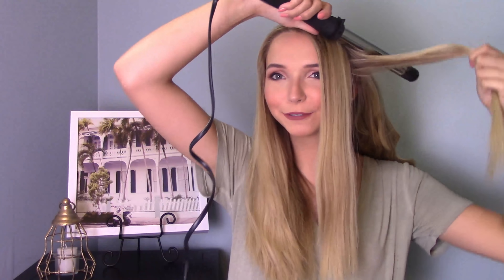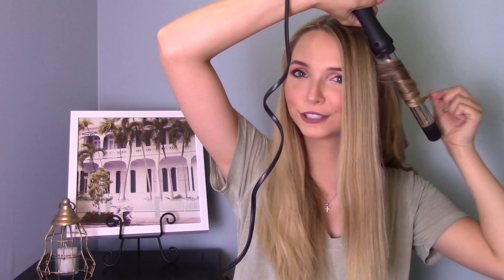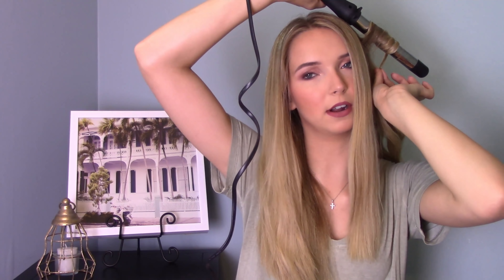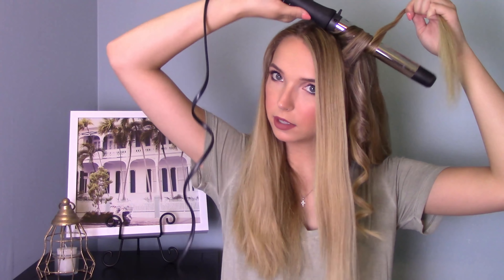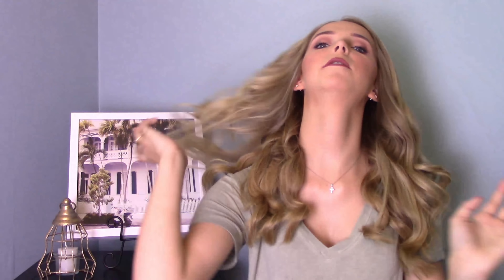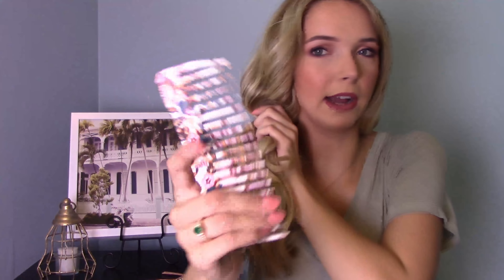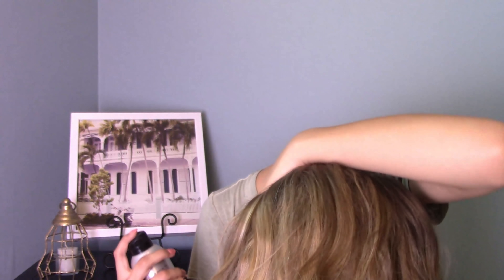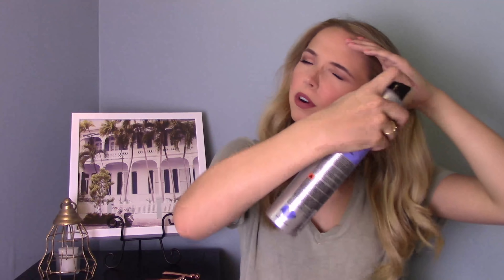EASY EVERYDAY CURLS | How I Curl My Hair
• Hey guys! Today I'm showing you my go-to way of curling my hair. It's super simple and will stay for days. Thanks for stopping by my channel!

Products Mentioned:
•CHI 44 Iron Guard Thermal Protection Spray
•Bath and Body Works At The Beach Sea Salt Hair Mist
•Neuro Unclipped Styling Rod 1'' Clipless
•CHI Silk Infusion
•2 Large Sectioning Clips